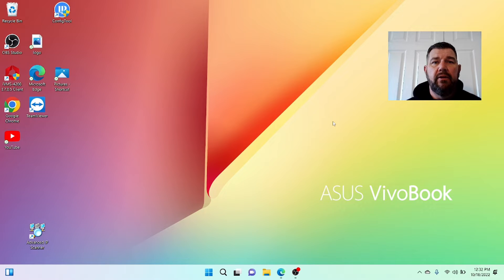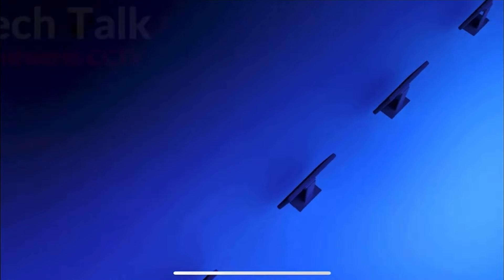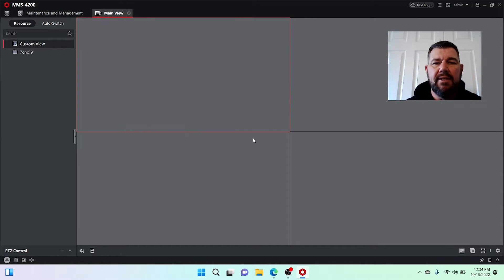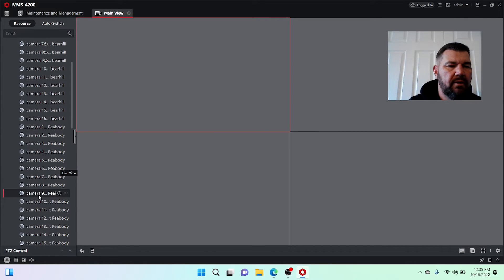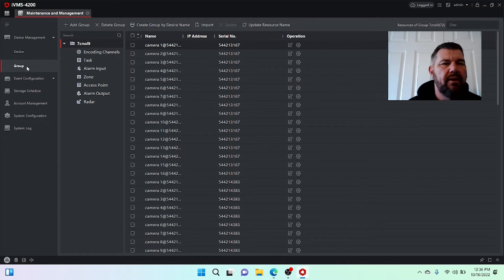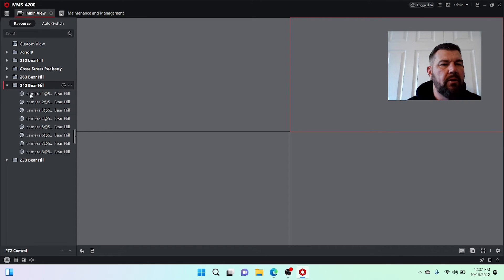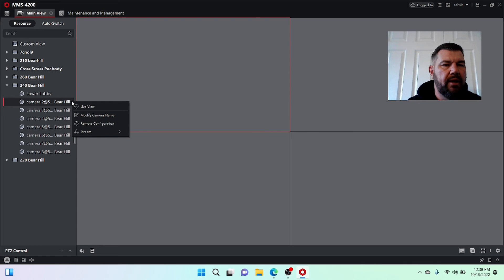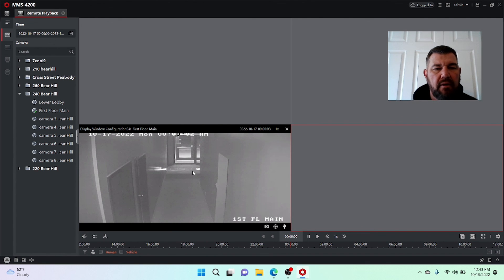How to Create Groups by Device & Name Cameras in Hikvision IVMS-4200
In our latest video on creating groups to organize locations in Hikvision IVMS-4200, we teach users how to use the organize group by device name function. This can be done in the Hikvision IVMS-4200 control panel under device management and groups.

► Try Audible Plus Free
► UGreen USB 6-in-1 USB C to USB 4K HDMI Adapter